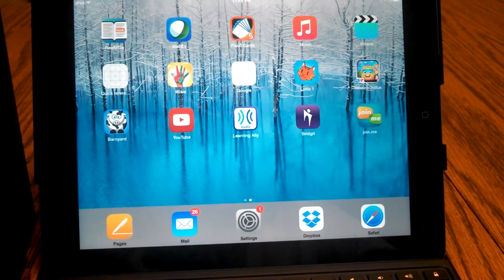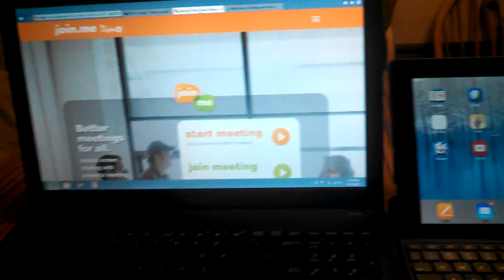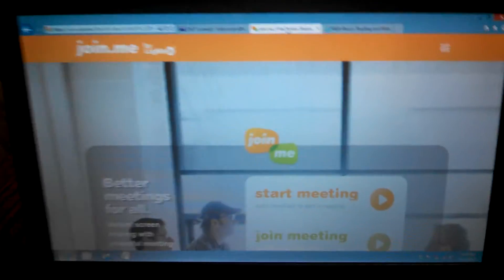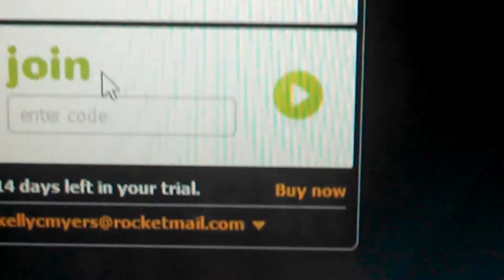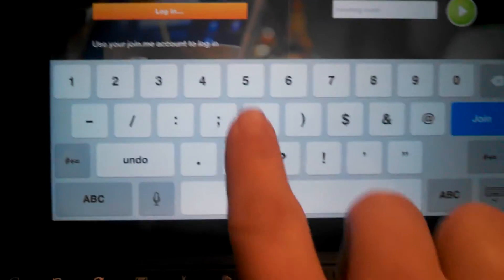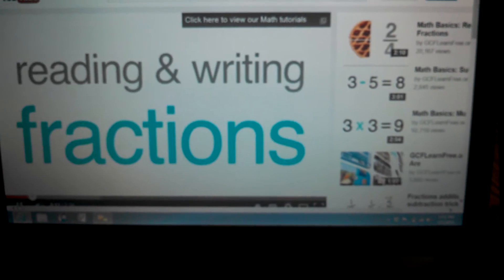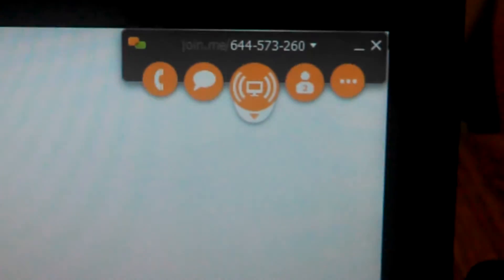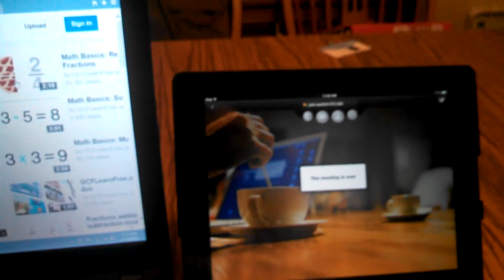join me app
Join.Me App for low vision students by Kelly.  (iOS 8.1)  This is a screen sharing app.  Teachers can use Join.Me to share what is being displayed on an interactive whiteboard (such as Smart Board) directly with a student.  This enables a low vision student to view the contents of the board on his/her iPad.  Join.Me is one of many screen sharing apps; however, Join.Me has a FREE version (after a 14 day "pro version" trial period).  The free version does NOT allow the student to control the teacher's computer.  The student can zoom in on his personal iPad without changing the teacher's computer.  Join.Me also has a pause button that allows the whiteboard to display the same screen while enabling the teacher to do other activities on his/her computer.   If a document camera (such as an Elmo) is being used, the teacher's computer can be connected to the document camera which is then connected to the projector.  Using their iPad, students can also take screen shots in order to save pictures of what was displayed on the whiteboard. Join.Me, like all screen sharing apps, is not compatible with VoiceOver.